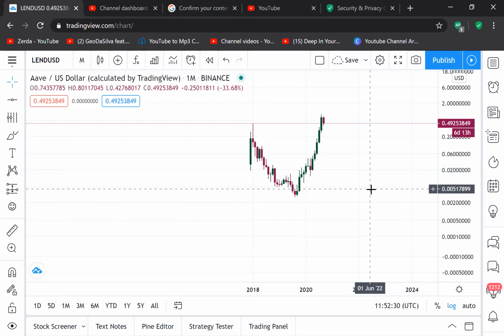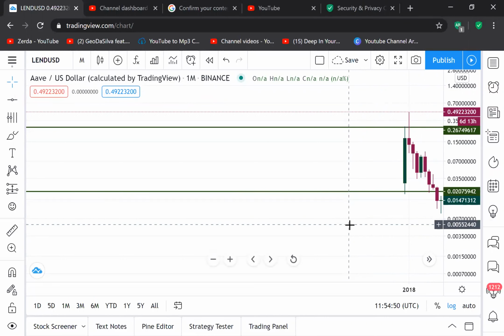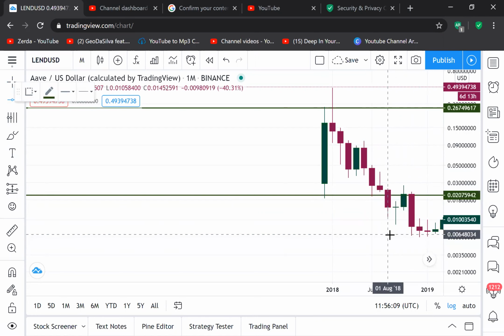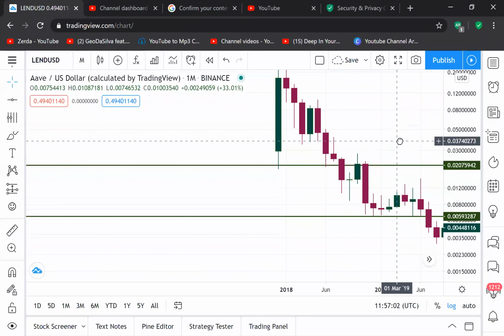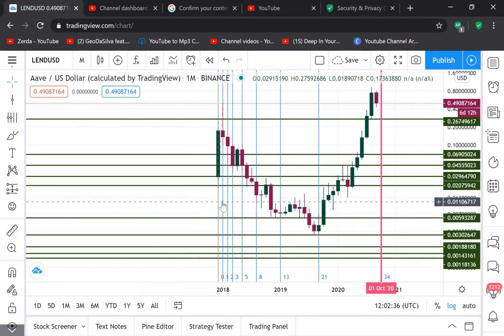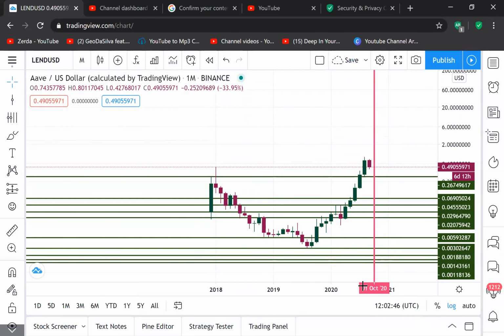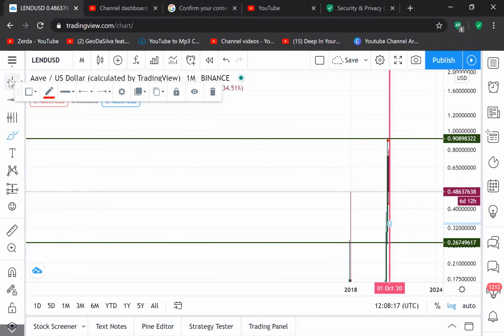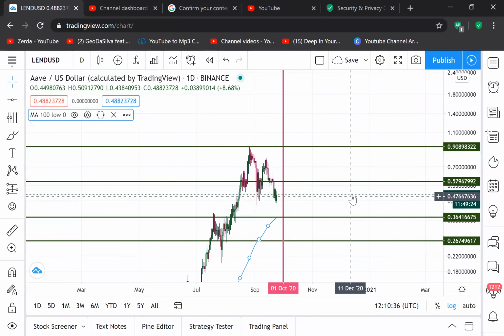Aave LEND : This Coin made people Millionaires